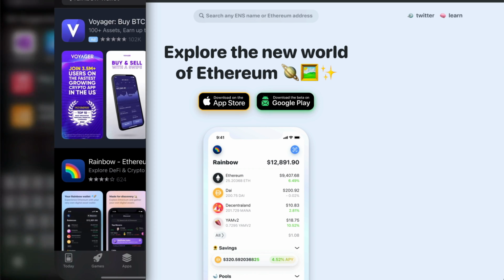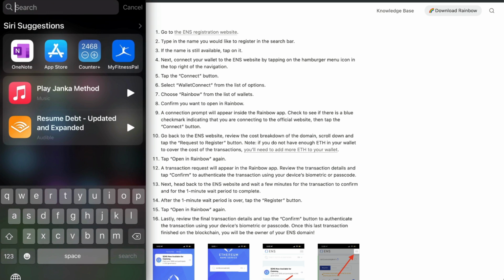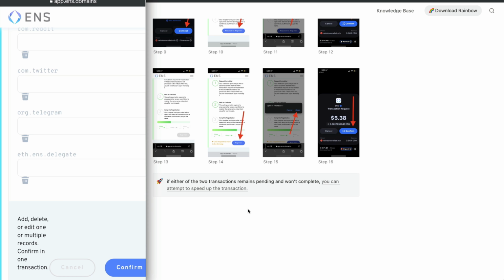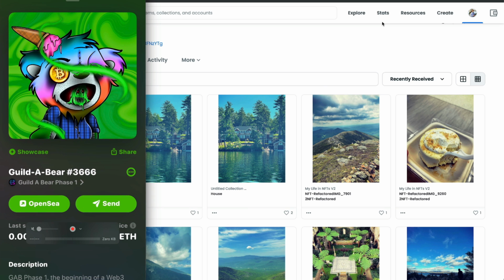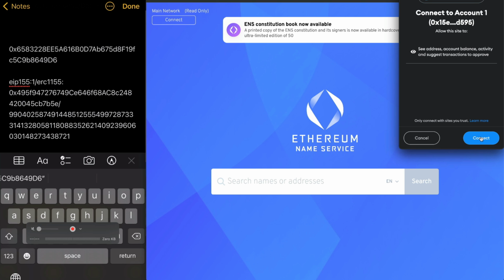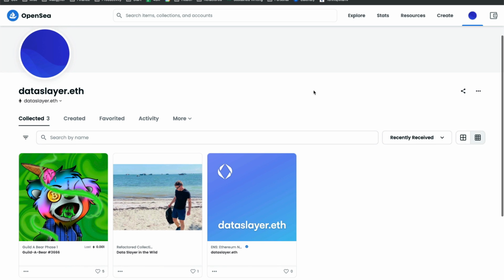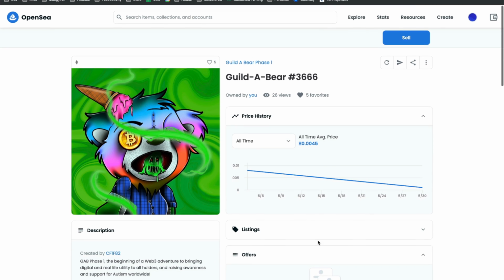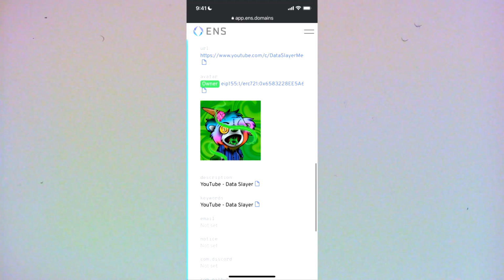How To Create and Configure ENS (.ETH) Domain Names Using Rainbow Wallet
I finally figured it out...

This tutorial will walk you through step by step how to purchase, set up and configure your ENS (.eth) domain name using Ethereum Name Service and Rainbow Wallet.

Ethereum Name Service (ENS) domains are secure domain names for the decentralized world. ENS domains provide a way for users to map human readable names to blockchain and non-blockchain resources, like Ethereum addresses, IPFS hashes, or website URLs. ENS domains can be bought and sold on secondary markets.

The Ethereum Name Service (ENS) is a distributed, open, and extensible naming system based on the Ethereum blockchain.

ENS’s job is to map human-readable names like ‘alice.eth’ to machine-readable identifiers such as Ethereum addresses, other cryptocurrency addresses, content hashes, and metadata. ENS also supports ‘reverse resolution’, making it possible to associate metadata such as canonical names or interface descriptions with Ethereum addresses.

ENS has similar goals to DNS, the Internet’s Domain Name Service, but has significantly different architecture due to the capabilities and constraints provided by the Ethereum blockchain. Like DNS, ENS operates on a system of dot-separated hierarchical names called domains, with the owner of a domain having full control over subdomains.

Top-level domains, like ‘.eth’ and ‘.test’, are owned by smart contracts called registrars, which specify rules governing the allocation of their subdomains. Anyone may, by following the rules imposed by these registrar contracts, obtain ownership of a domain for their own use. ENS also supports importing in DNS names already owned by the user for use on ENS.
Because of the hierarchal nature of ENS, anyone who owns a domain at any level may configure subdomains - for themselves or others - as desired. For instance, if Alice owns 'alice.eth', she can create 'pay.alice.eth' and configure it as she wishes.

ENS is deployed on the Ethereum main network and on several test networks. If you use a library such as the ensjs Javascript library, or an end-user application, it will automatically detect the network you are interacting with and use the ENS deployment on that network.
You can try ENS out for yourself now by using the ENS Manager App, or by using any of the many ENS enabled applications on our homepage.

Avatar Schema
eip155:1/erc721:{contract_address}/{token_id}

Outline
Introduction 0:00 - 0:10
Download Rainbow Wallet 0:10 - 0:22
Set Up New Wallet 0:22 - 0:38
Select Name on ENS 0:38 - 0:51
Connect to ENS 0:51 - 1:06
Buy ETH 1:06 - 1:14
Purchase Name 1:14 - 1:30
Add Meta Data 1:30 - 1:56
Configure Avatar 1:56 - 2:30
Purchase with ENS Name 2:30 - 2:58
Create the Avatar URL 2:58 - 5:55